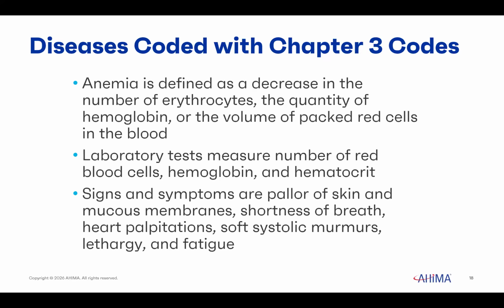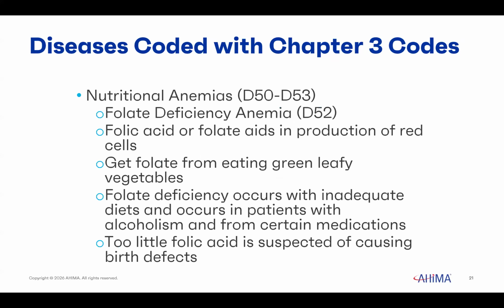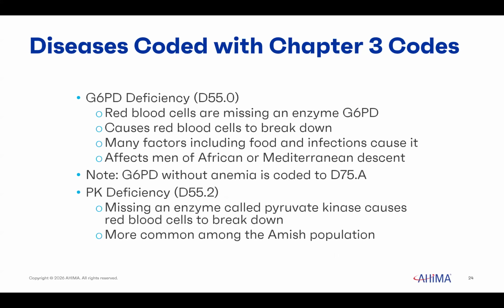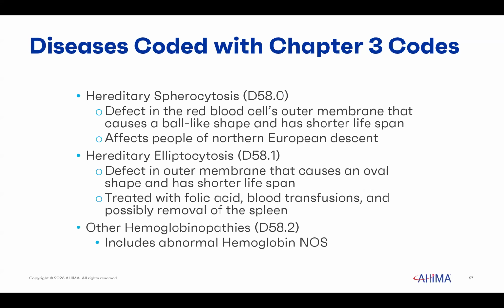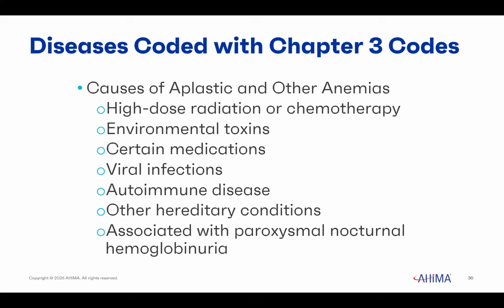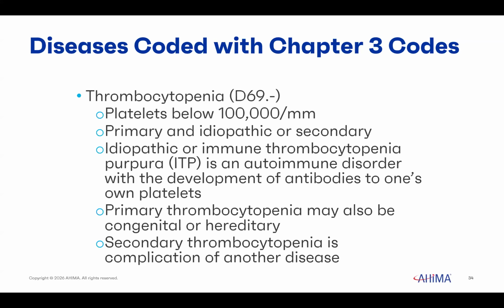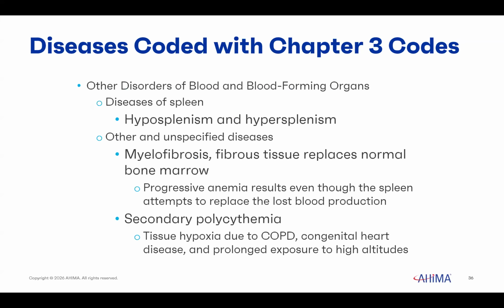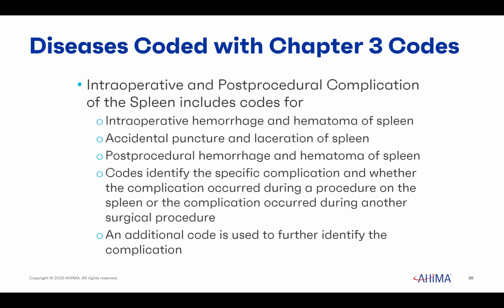HIM 270 CH 6 VL #2 2026